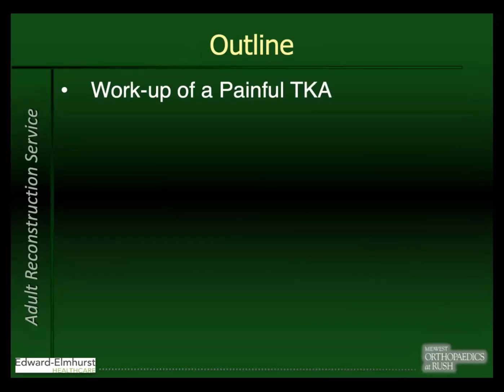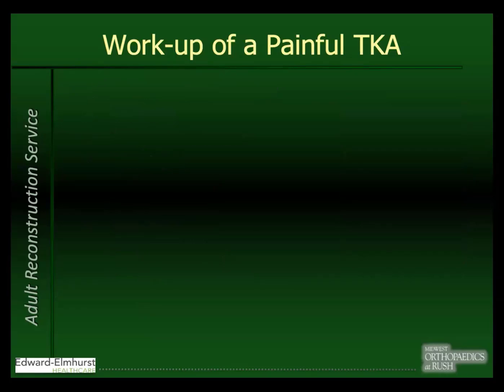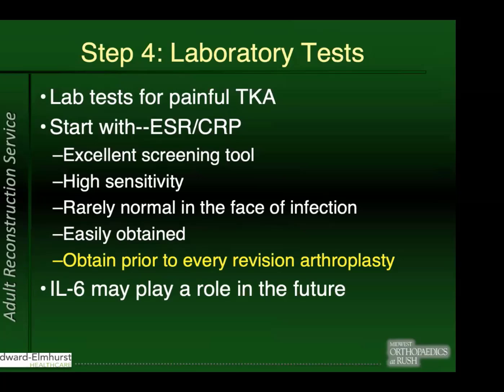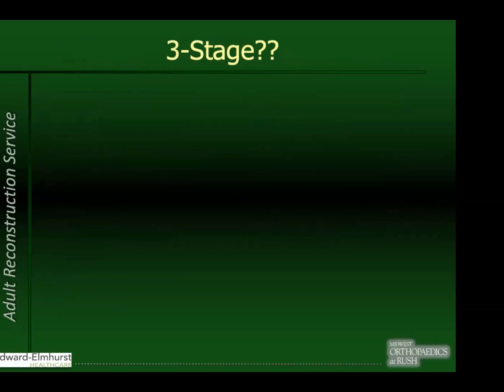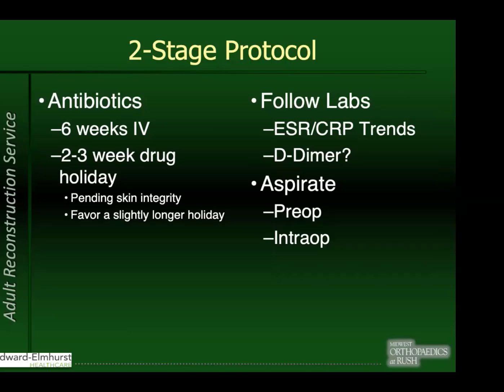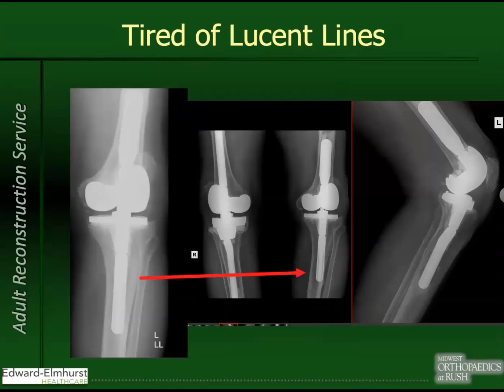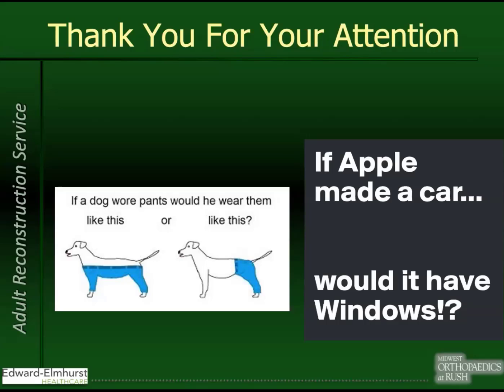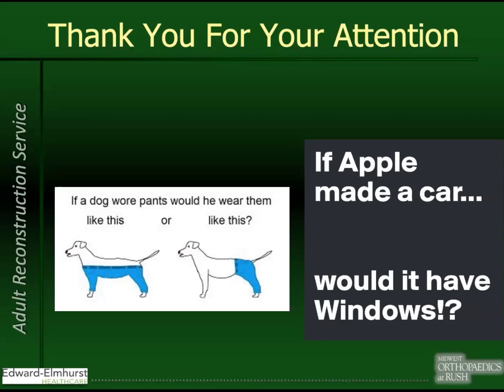Considerations of 2nd Stage Infected Knee Reimplant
Dr. Levine presents a brief webinar detailing the considerations of 2nd stage infected knee reimplant.